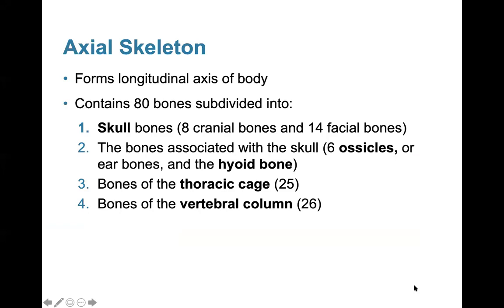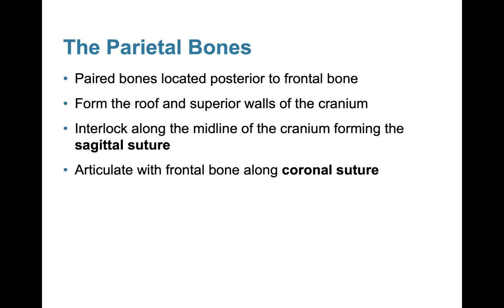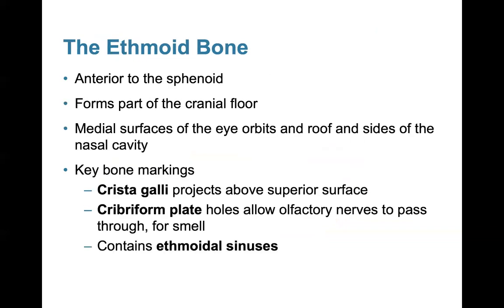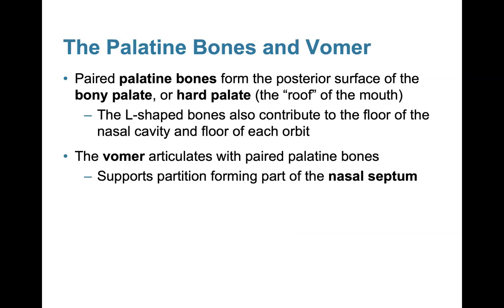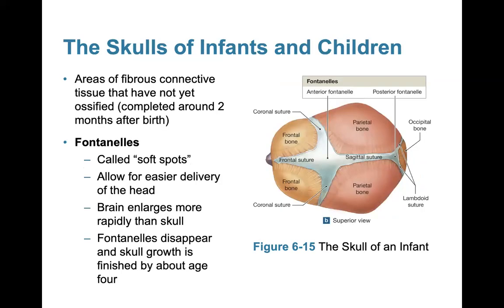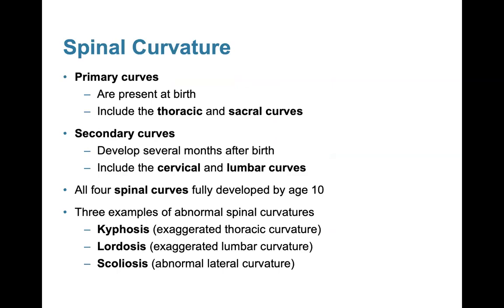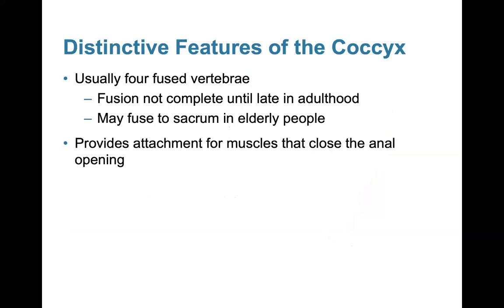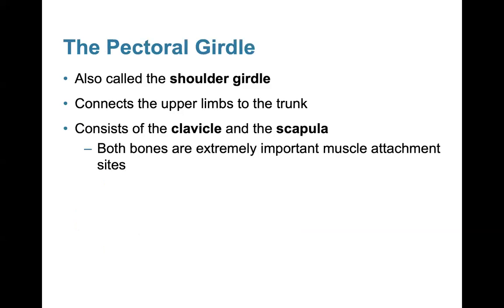HSC 200 Chapter 6 Recorded Lecture Part II